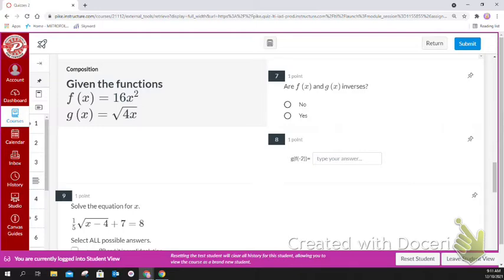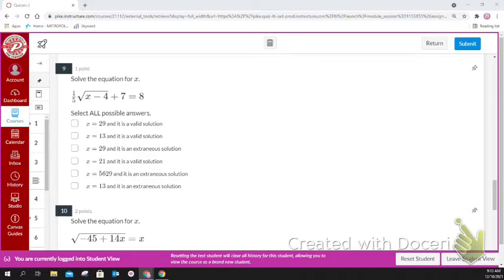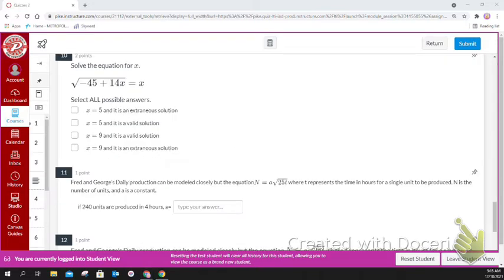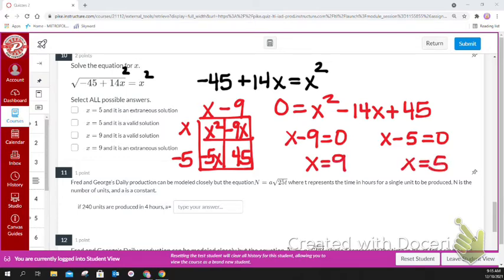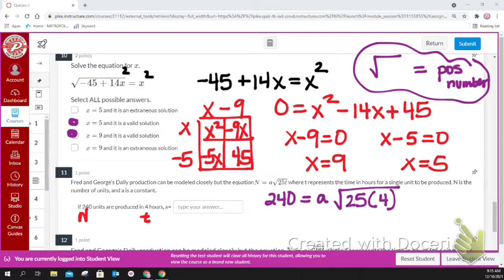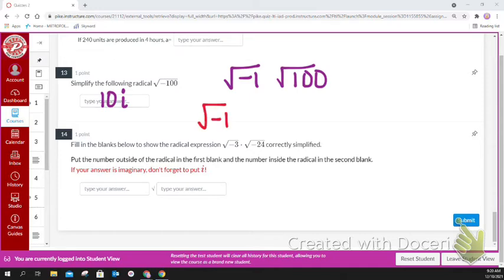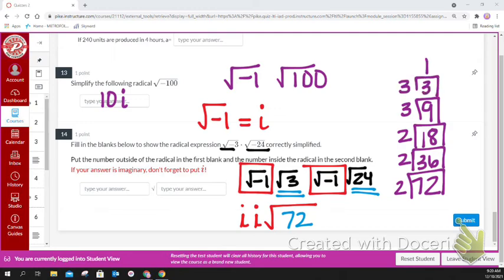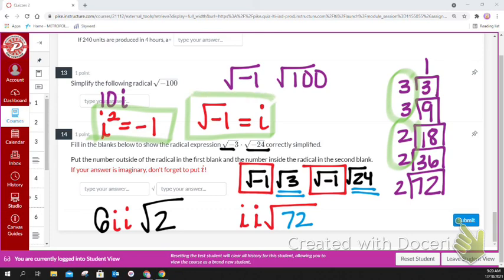Unit 5 Review Part 2